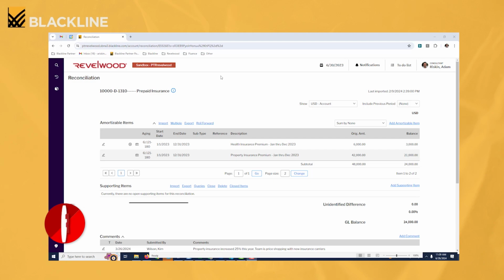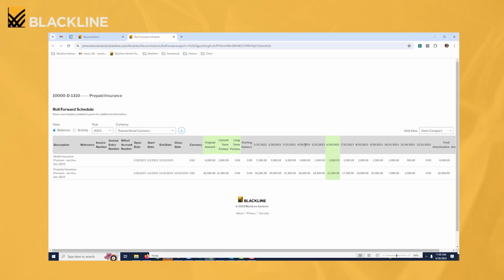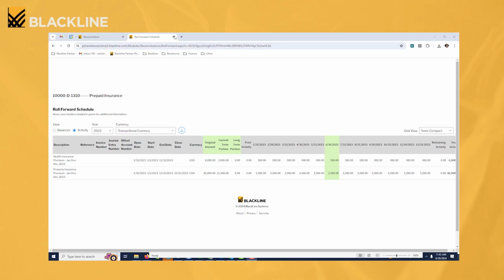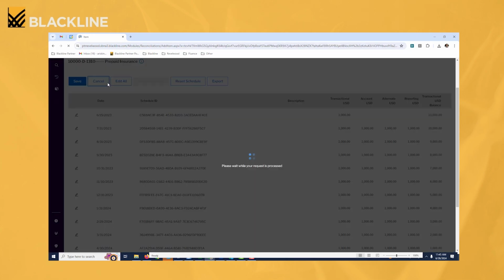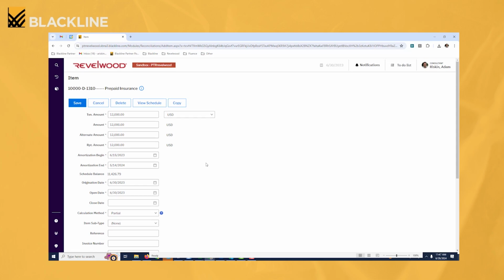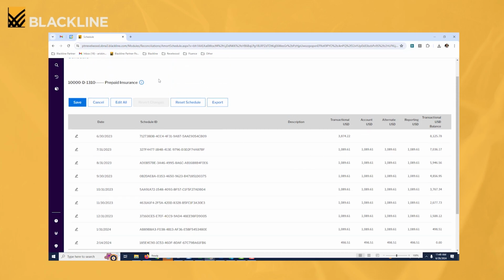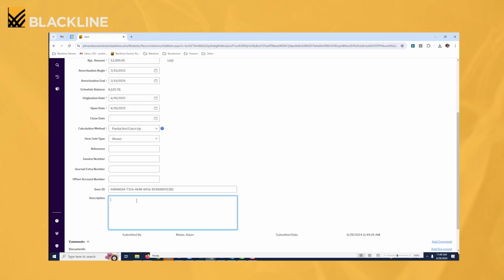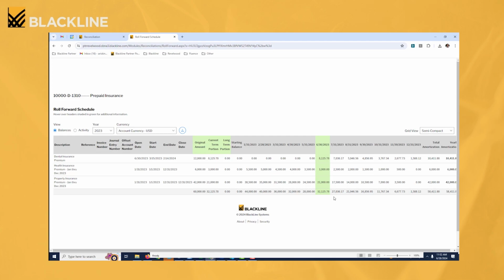Amortization Reconciliation Template with BlackLine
Welcome to our 'BlackLine - Reconciliation Templates' playlist, featuring expert insights from Adam Riskin, our BlackLine practice leader. In this video, 'Amortization Reconciliation Template,' you'll learn how to effectively use and customize amortization reconciliation templates to streamline your financial processes.